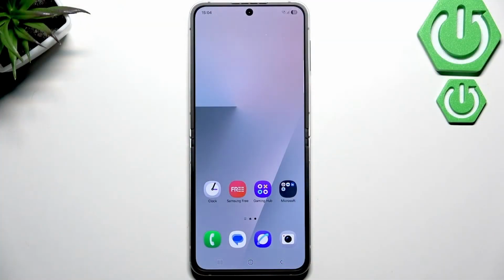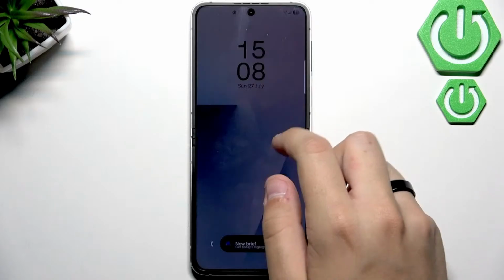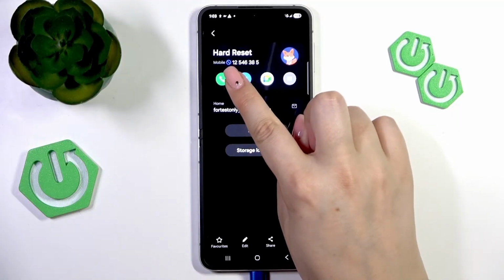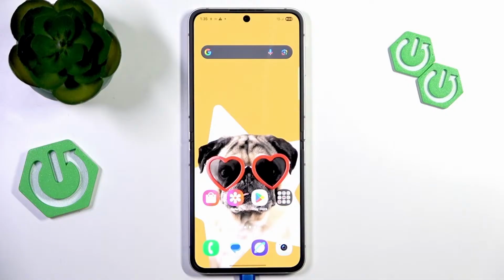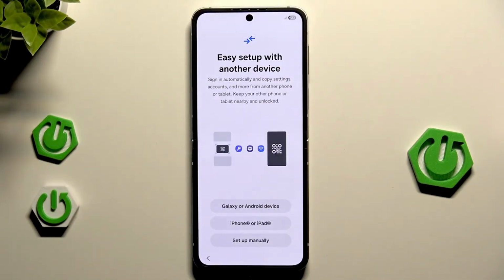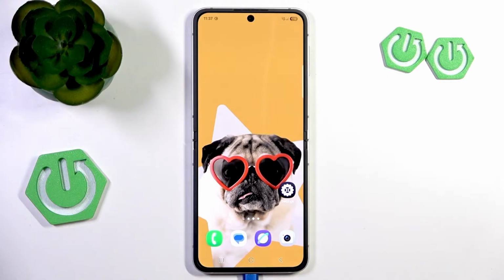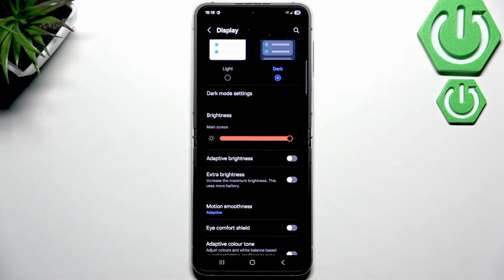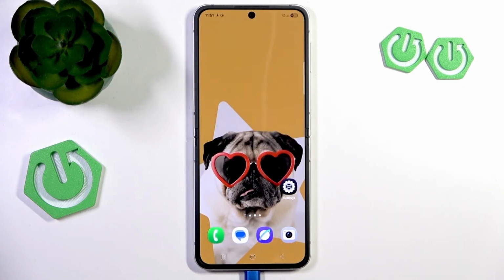Top Samsung Galaxy Z Flip7 FE Tips & Tricks You MUST Know | Live Tutorial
Discover the top Samsung Galaxy Z Flip 7 FE tips, tricks, and secret features you absolutely must know to unlock the full potential of your device! In this hands-on guide, we’ll walk you through the best fixes for common issues like screen flickering, ghost touches, speaker or microphone not working, low volume during calls, app crashes, and much more. You’ll also learn how to optimize battery life, boost performance, activate gesture controls, manage app permissions, customize your screen, and backup or restore data. Whether you're experiencing problems or just want to master your Galaxy Z Flip 7 FE, this video has everything you need to enhance your user experience. Perfect for both beginners and advanced users!

This tutorial includes real-time demonstrations and step-by-step instructions using the Samsung Galaxy Z Flip 7 FE interface, making it easy to follow and apply. Don’t miss out on hidden features and pro settings that most users overlook!

How to fix screen flickering on Samsung Galaxy Z Flip 7 FE?
How to reset network or camera settings on Samsung Galaxy Z Flip 7 FE?
How to change display resolution and enable power saving mode on Samsung Galaxy Z Flip 7 FE?

0:00 Intro
0:05 Fix screen flickering
1:00 Use screen dimmer app
2:25 Allow unknown sources
3:54 Reset network preferences
5:01 Reset camera settings
6:00 Fix low volume issues
7:50 Check screen time
8:21 Add or remove Google account
12:30 Change wallpaper
14:23 Reboot your device
15:15 Close background apps
16:11 Fix ghost touch problems
18:10 Scan for viruses
19:40 Fix unresponsive touchscreen
22:26 WhatsApp backup & restore
27:33 Fix speaker not working
30:13 Add fingerprint
32:50 Block or unblock numbers
34:47 Set photo contact
37:13 All backup methods
42:33 Change screen timeout
43:43 Fix crashing apps
47:40 Restore WhatsApp backup
50:22 Turn off ad personalization
53:37 Fix headphone detection issue
55:44 Soft reset your device
57:27 Factory reset (settings & recovery)
1:00:32 Restore backup & transfer data
1:06:53 Enable gesture navigation
1:14:44 Unlock device without password
1:18:22 Check serial number
1:20:00 Change ringtone
1:21:00 Clear cache & speed up
1:23:27 Check for software updates
1:24:26 Change video resolution
1:25:28 Activate Eye Comfort Mode
1:27:48 Fix microphone not working
1:30:49 Clear browser data
1:32:20 Fix no sound during calls
1:34:47 Enable automatic updates
1:37:54 Show battery percentage
1:38:46 Fix battery drain issues
1:41:42 Enable Google backup
1:44:05 Restart your phone
1:45:38 Update apps via Play Store
1:47:25 Free up internal storage
1:51:24 Change cover screen
1:54:18 Change keyboard language